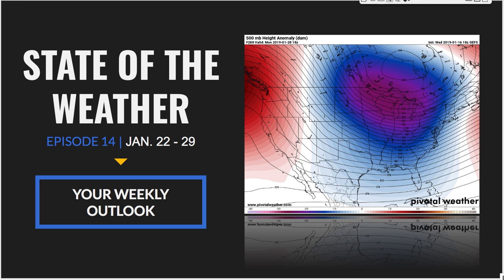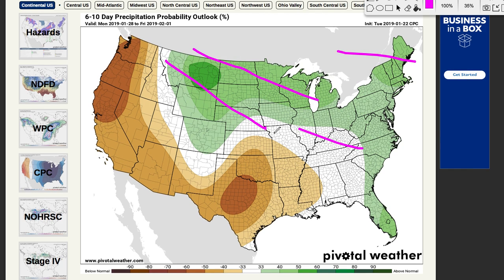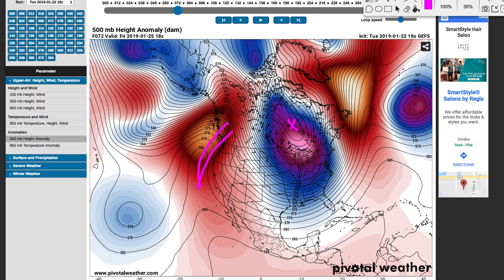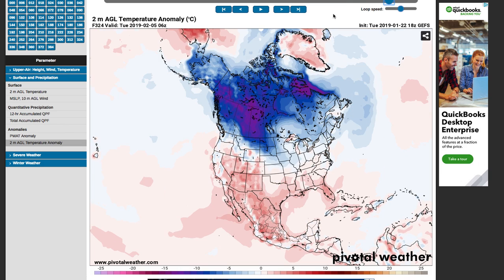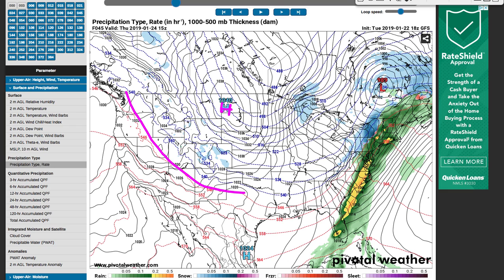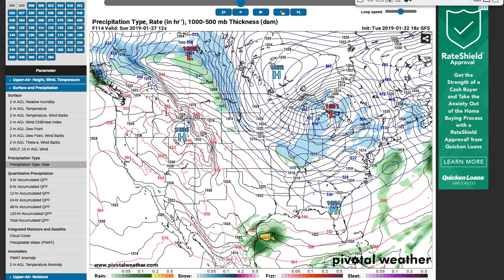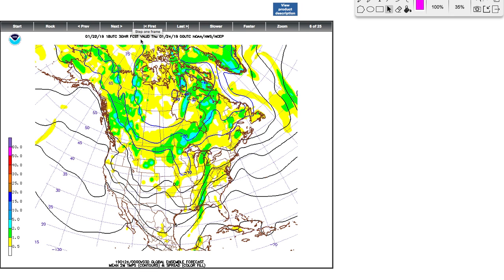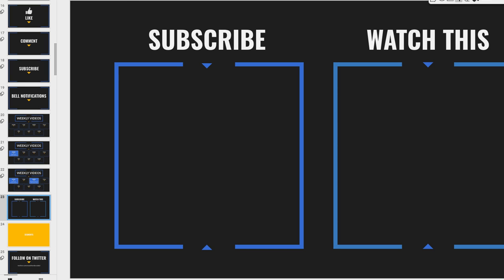Your Weekly Weather Outlook [Jan 23-30] - COLD & STORMY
In this edition of State of the Weather Address (weekly weather forecast), I talk about the cold and stormy pattern that will shape up across the U.S. this week.

I go over storm track, temperatures, and show you some forecasting techniques, including where to go to to gauge model confidence.